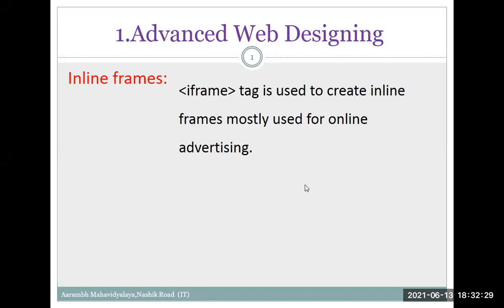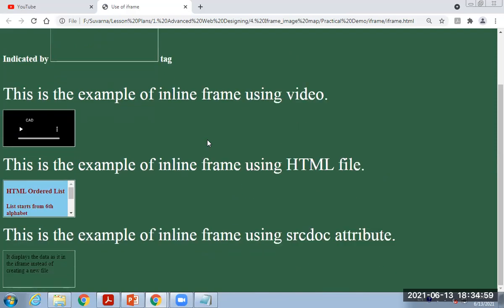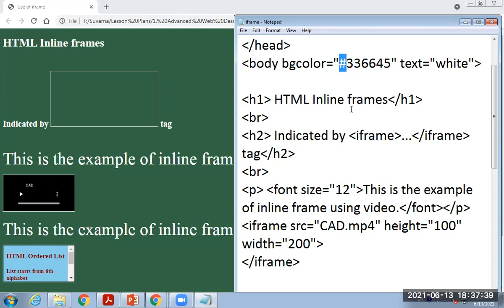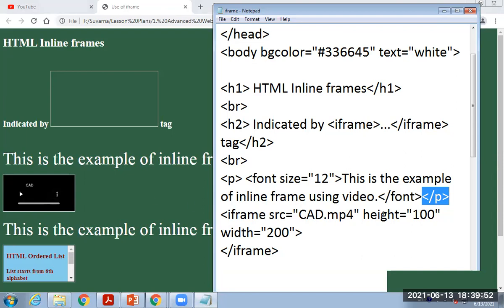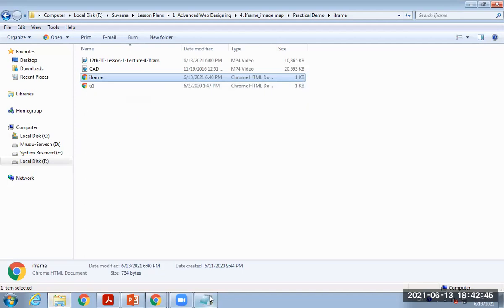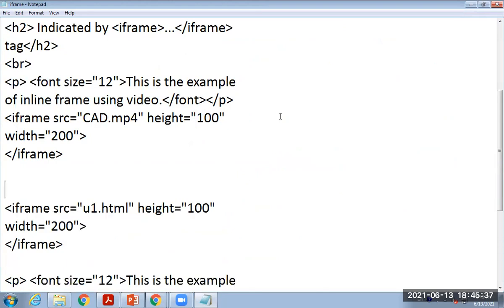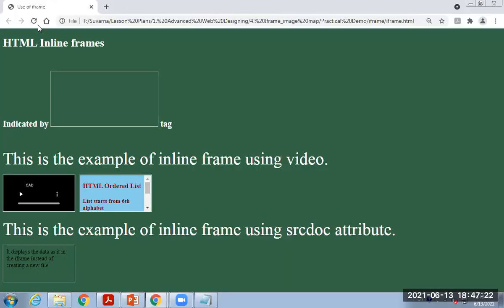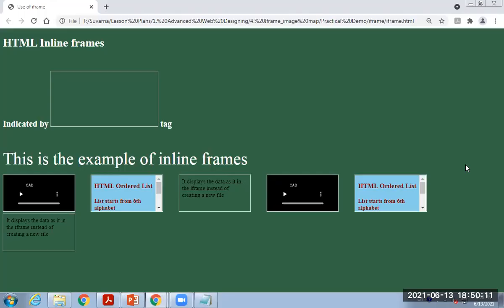12 IT Lesson 1 Lecture 6 Iframe Demo